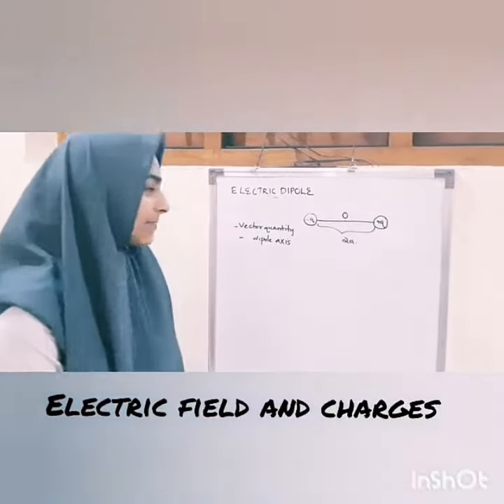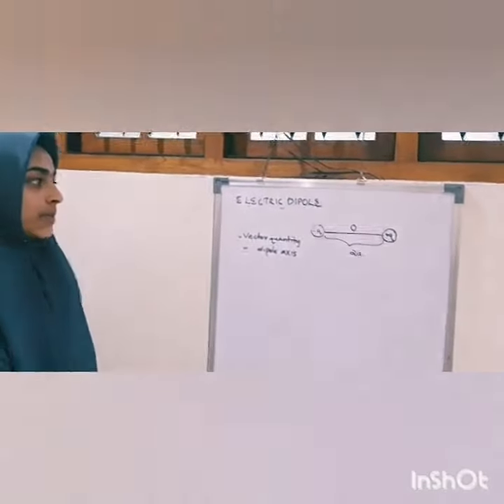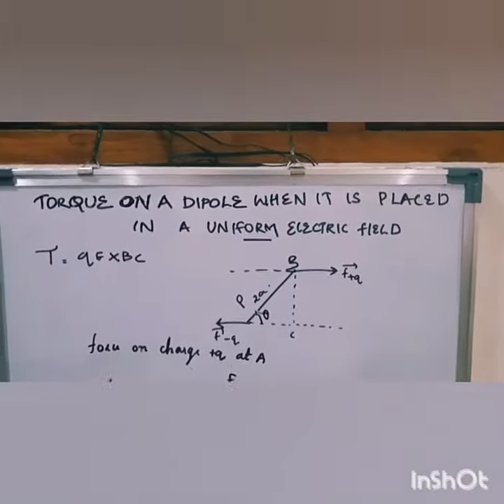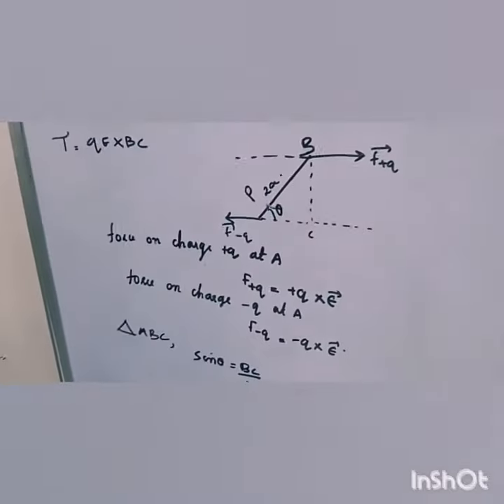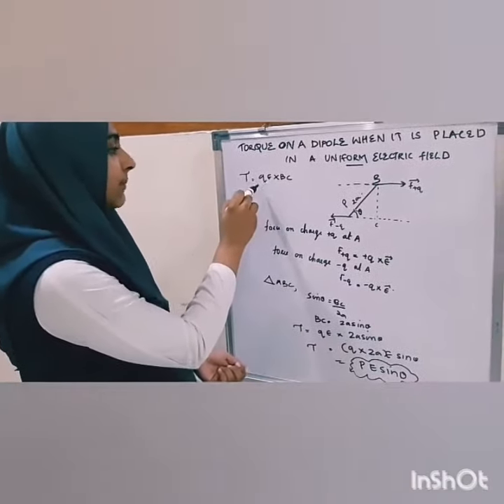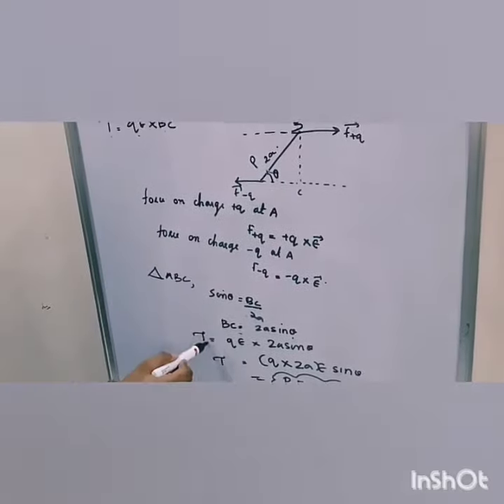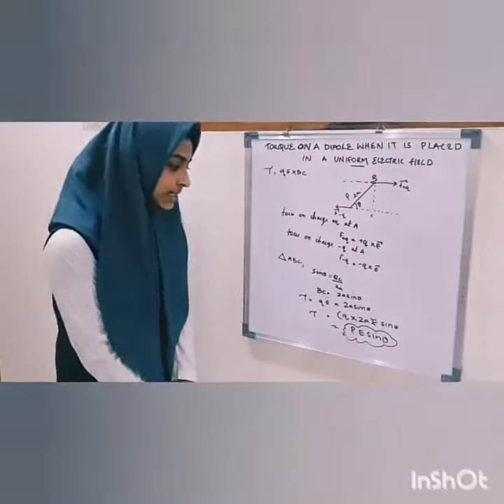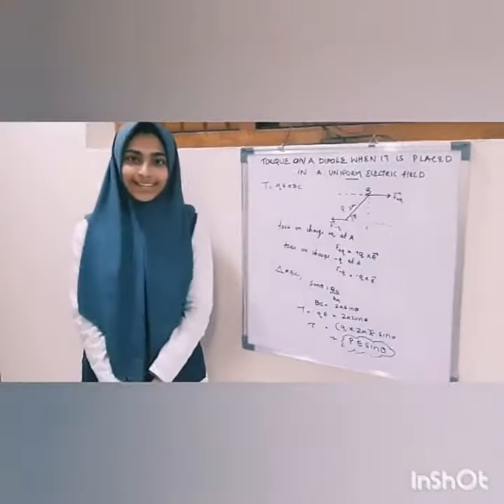Electric dipole | Torque acting on a dipole in uniform electric field | Electrostatics | Class XII p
Liyana S2C